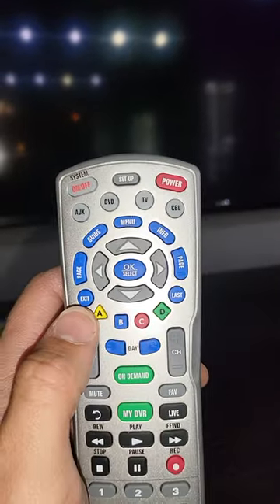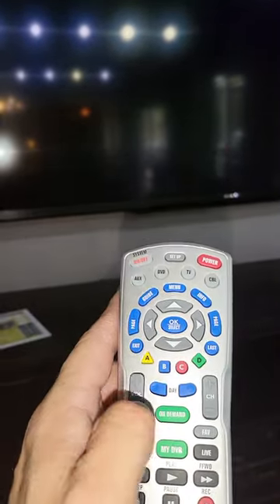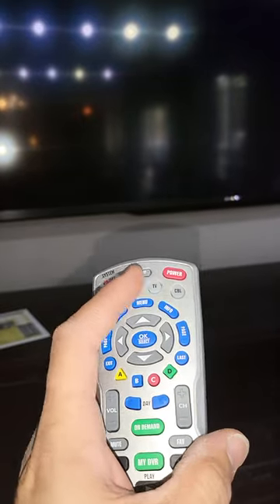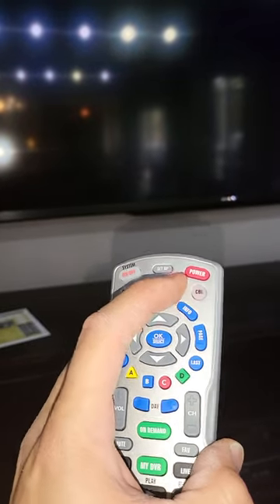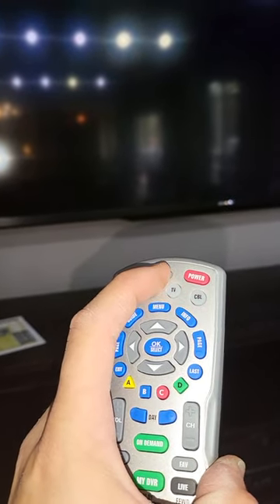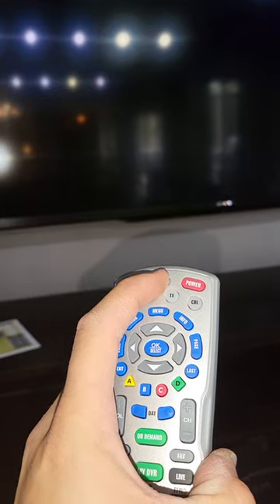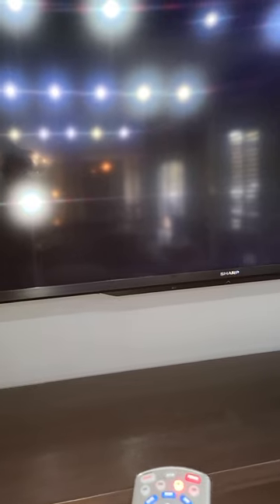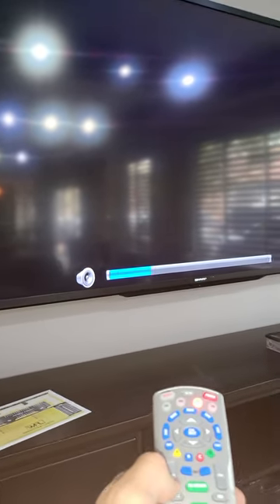How to Program Charter/Spectrum Remote to your TV without book or code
A how to video on programming Charter/Spectrum remote to your TV in seconds without the Spectrum book or 4 digit code.